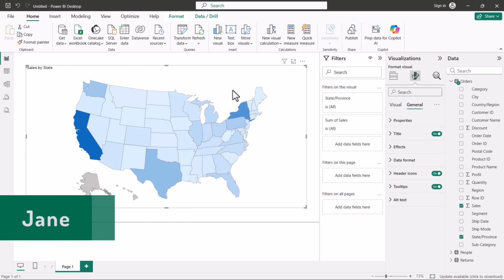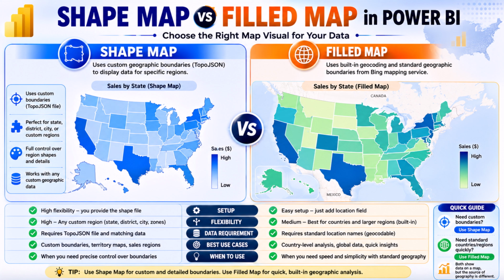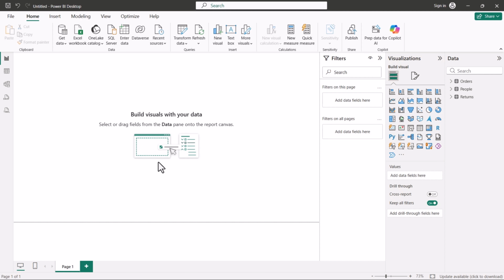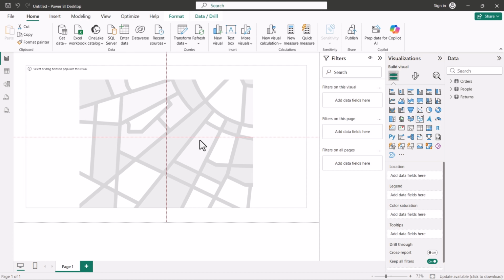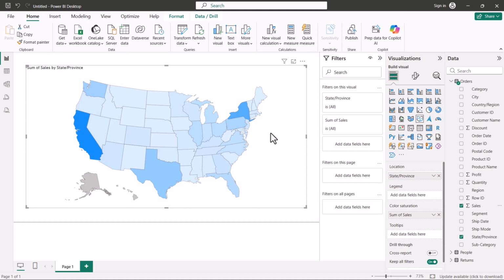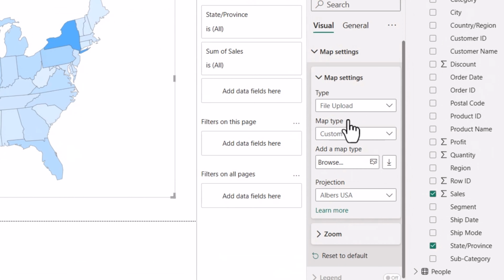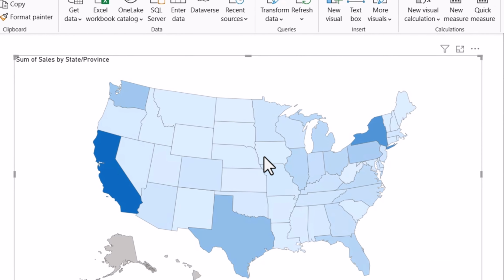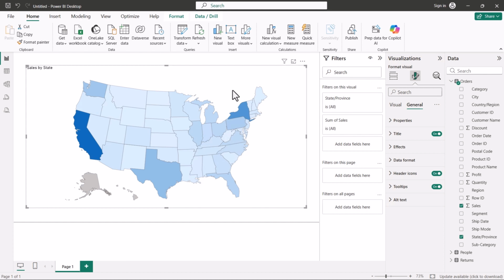How to Create a Shape Map in Power BI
Learn how to create high-performance Shape Maps in Power BI! In this step-by-step tutorial, Jane from MadeEasy breaks down the differences between Filled Maps and Shape Maps, showing you how to render custom, lightweight vector geographic visuals in Power BI for faster dashboard loading.

📌 What You'll Learn:

Shape Map vs. Filled Map: Understand the core differences (Bing geocoding vs. vector/GeoJSON files).

Creating a Shape Map: Step-by-step guidance on setting up Location and Color Saturation buckets.

Map Customization: How to change map types, import custom map shapes, and adjust color gradients.

Pro-Tips: When to use Shape Maps vs. Filled Maps for optimal report performance.

Timestamps:

0:00 – Introduction
0:13 – Shape Map vs. Filled Map Explained
1:22 – Adding the Shape Map Visual
1:54 – Binding Location & Sales Data
2:45 – Map Settings & Custom GeoJSON Maps
3:30 – Customizing Colors & Data Gradient
4:00 – Adding Title & Visual Formatting
4:33 – Pro-Tip: When to Use Shape Maps vs. Filled Maps